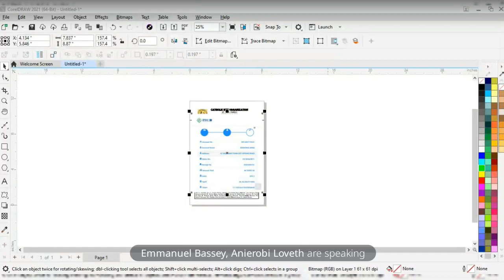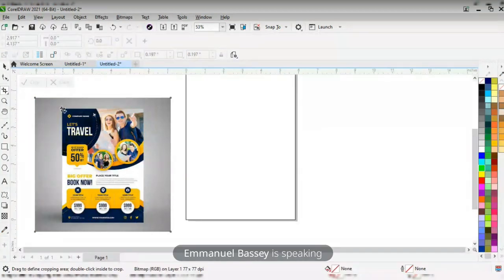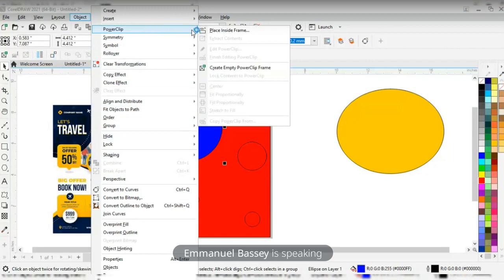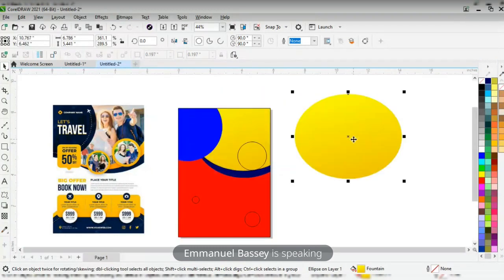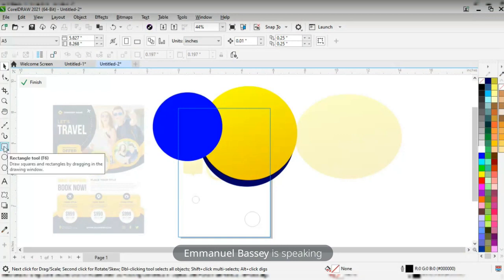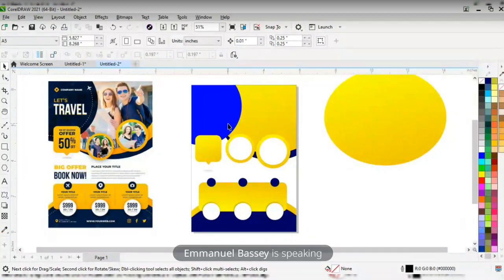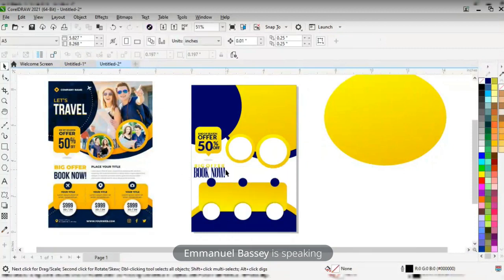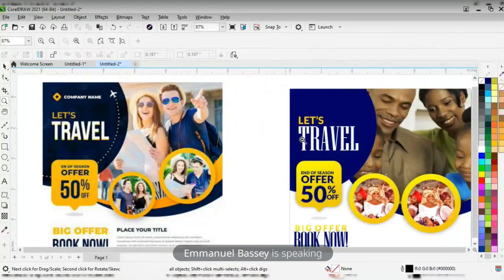Corel draw basics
Everything you need as a graphic designer was explained in this practical video with Emmanuel Bassey and I believe it's what a beginner needs to start designing.